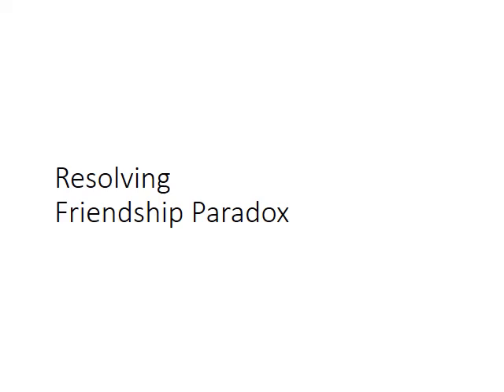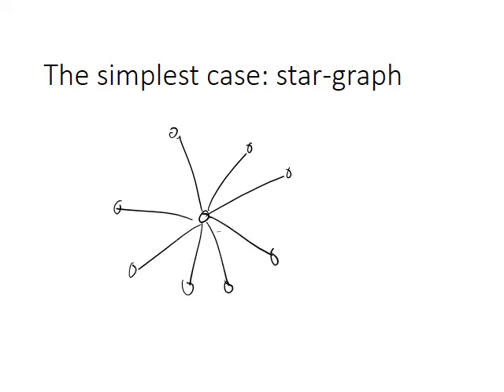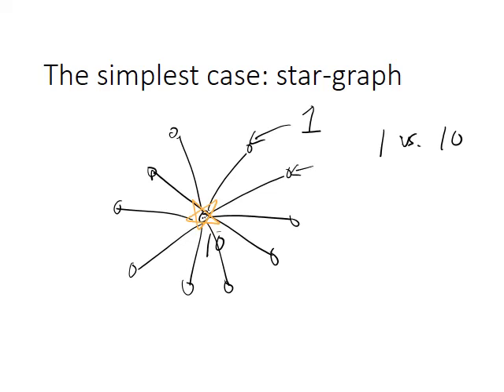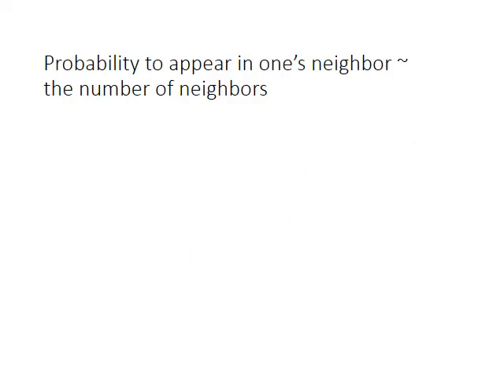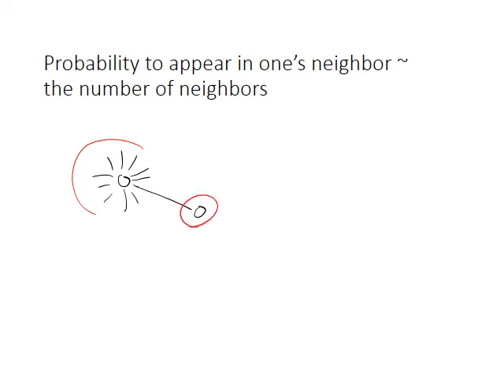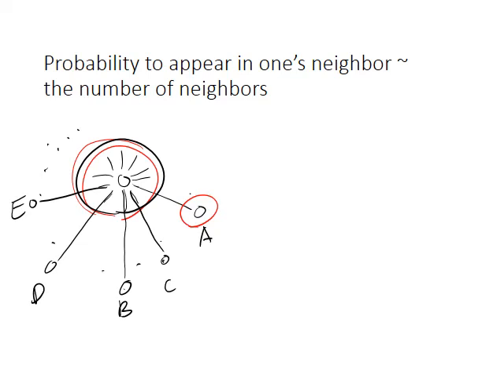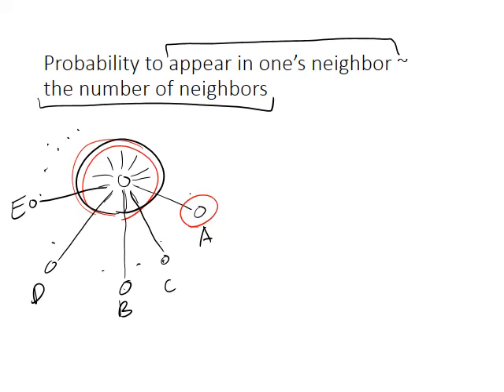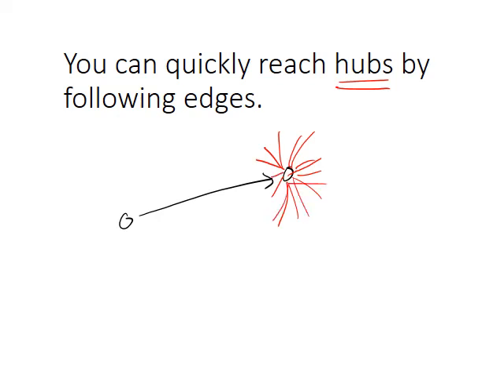Resolving the Friendship Paradox